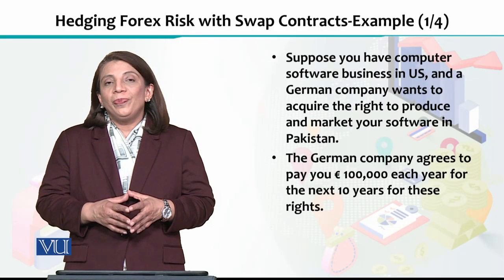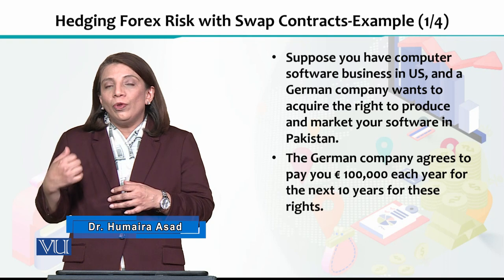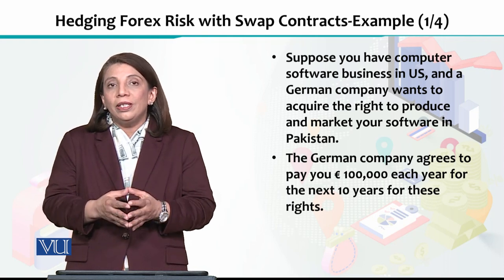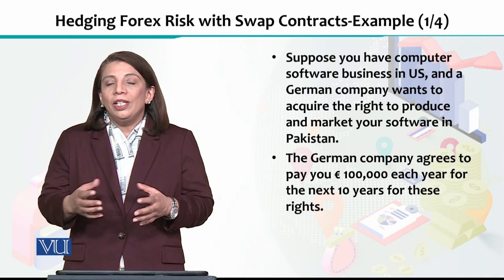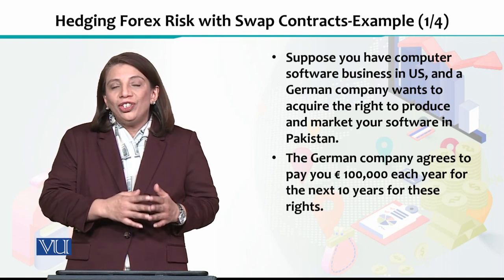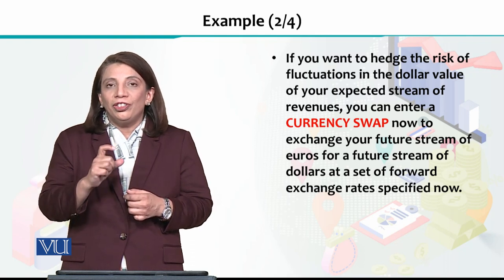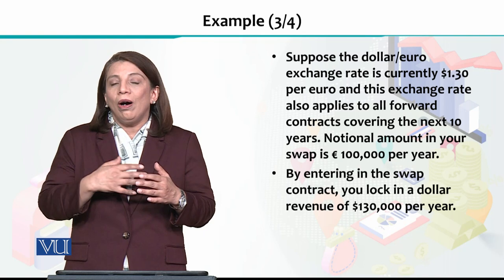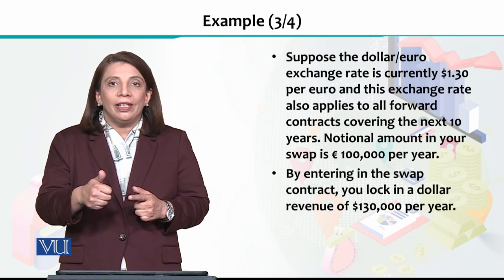Financial Economics | ECO605_Topic138